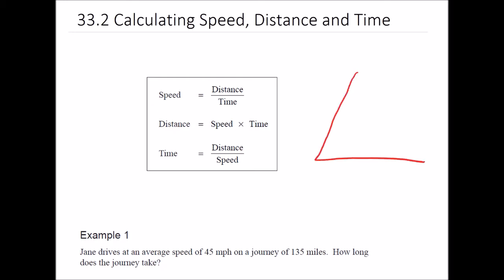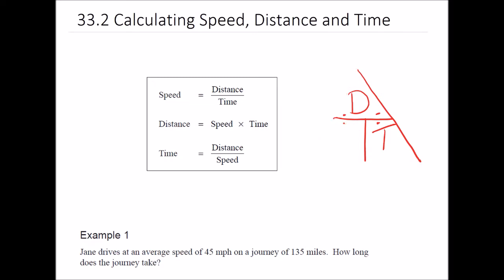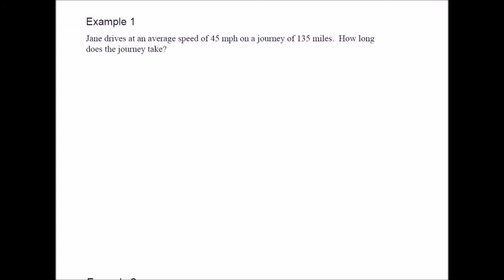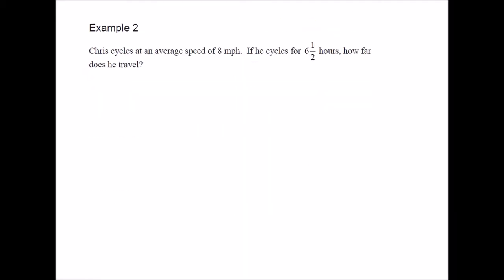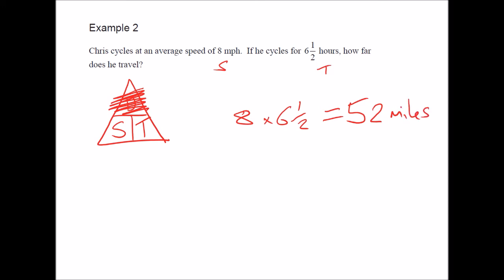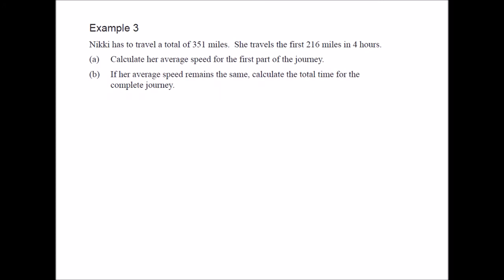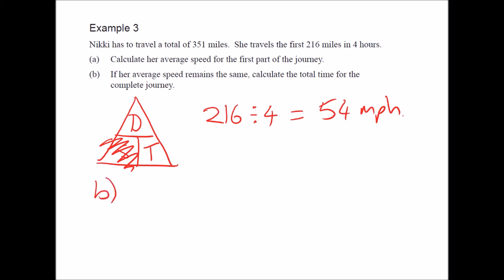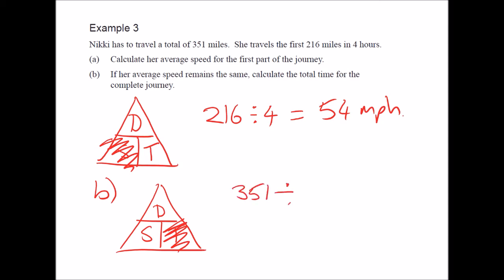Calculating Speed, Distance and Time